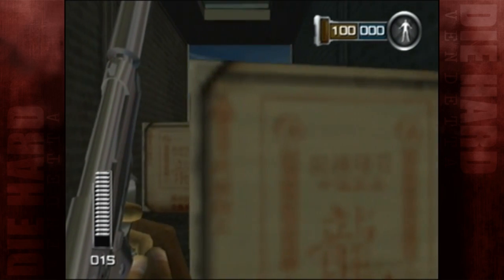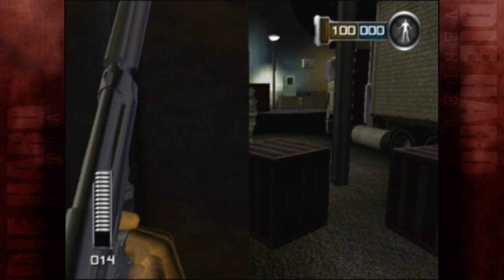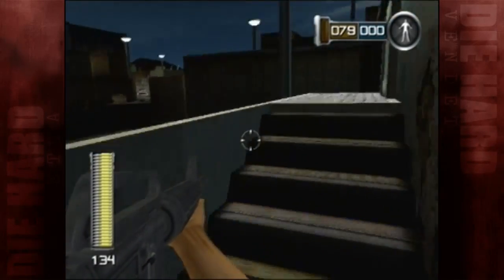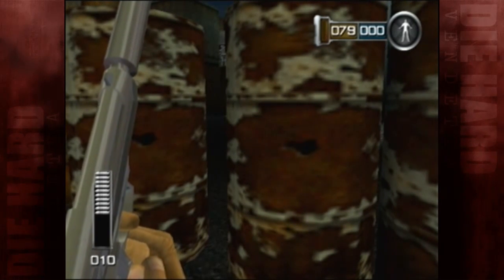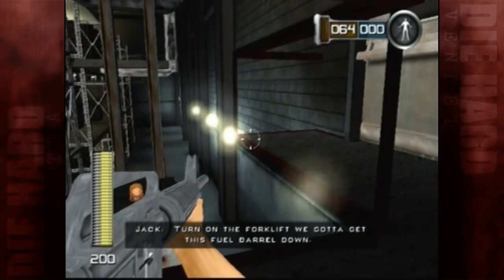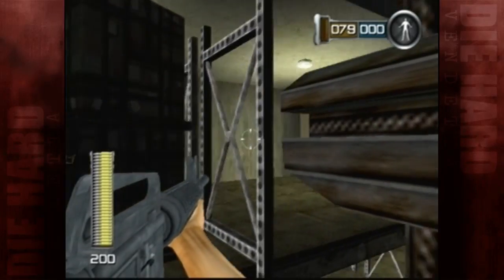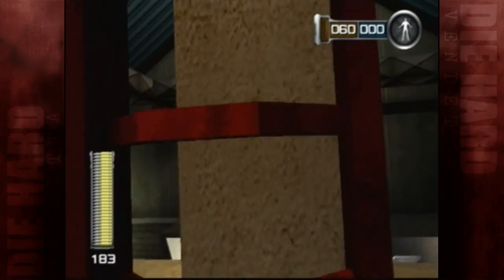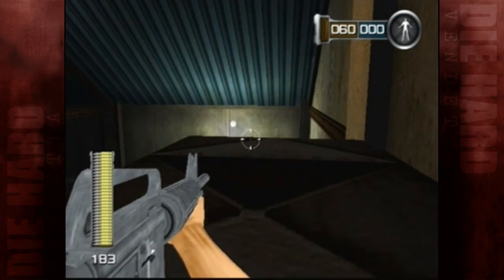Die Hard Vendetta pt 15: Plaforming an Opinion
we move on to Fernandez warehouse in this part.